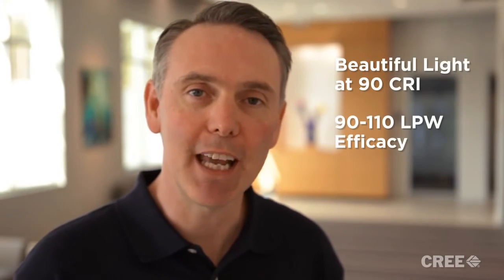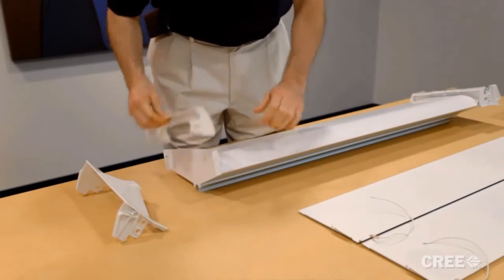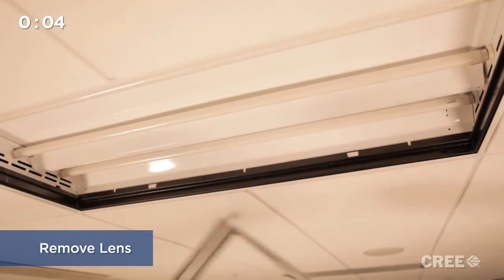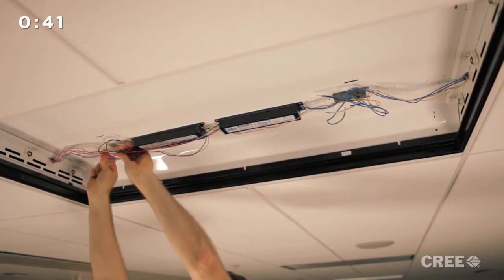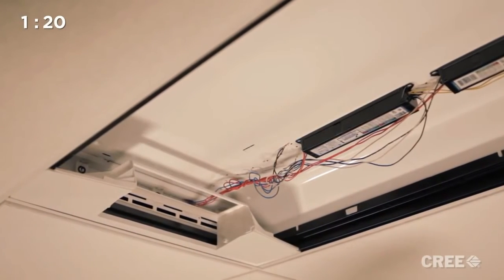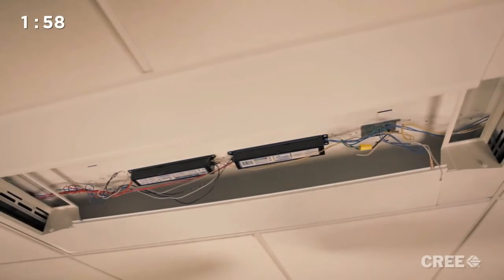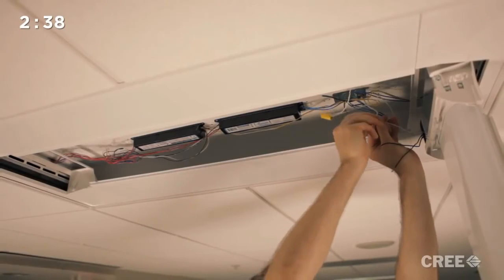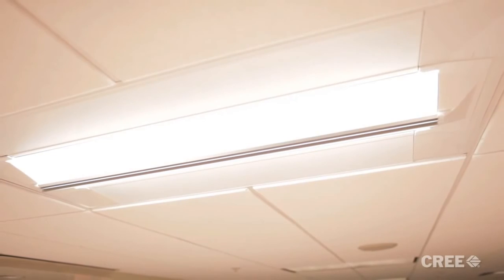How to Install the CR24 Upgrade Kit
The CR24 UPKIT is an accessory that converts any Cree CR-LE light engine (sold separately) to a complete upgrade kit for existing 2' x 4' fluorescent luminaires.